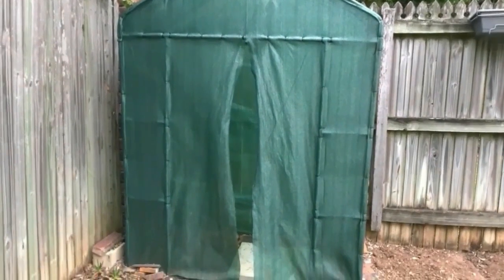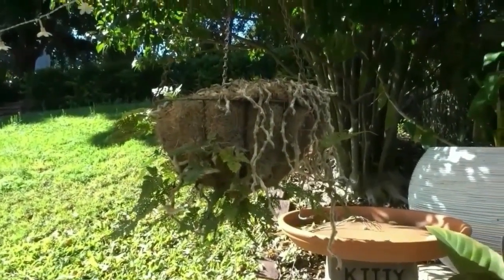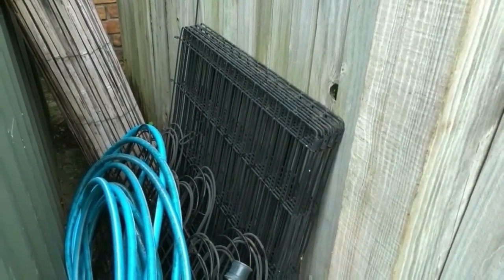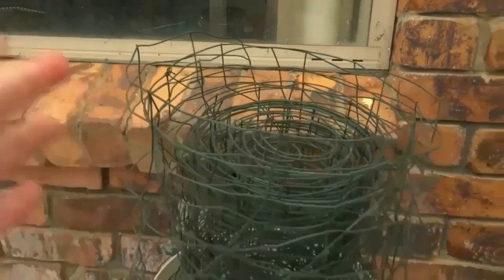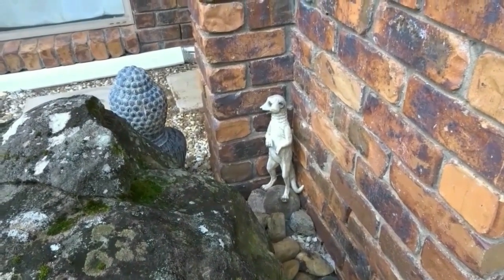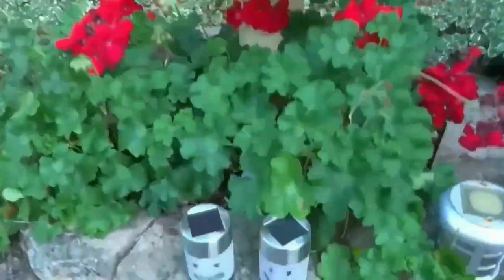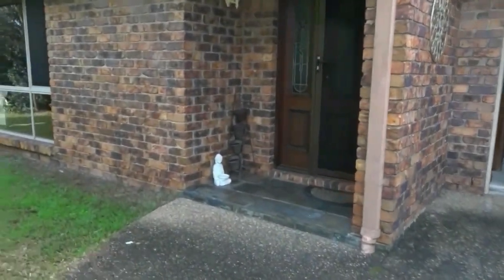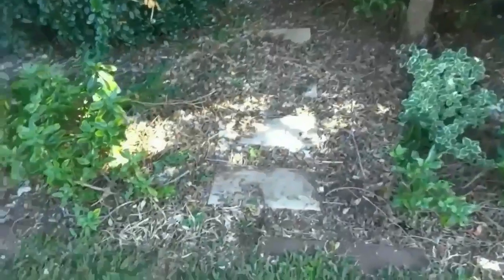DIY Halloween Yard Haunt from Every Day Items - Part 1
This DIY video shows how to save money and space by repurposing every day items for your Halloween Display. There's no need for any special skills, other than a good imagination.  So, just like Disneyland's imagineers, you can be an imagineer for your own Halloween Haunt. The first step is to find your materials and work out what you can do with them, or work out what you want to make and then see what is readily available to create it.  More DIY videos are coming.

Artist - Vladyslav Krotov.